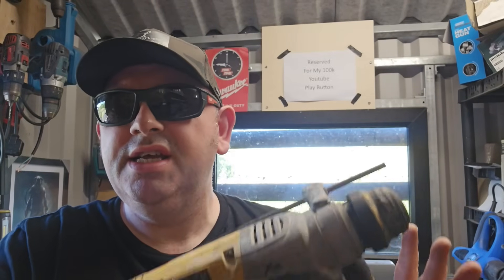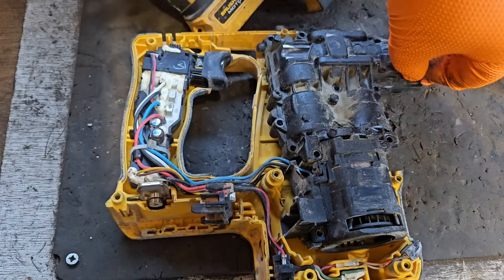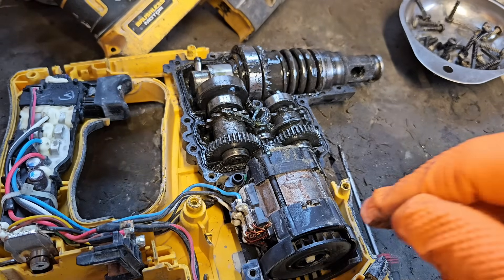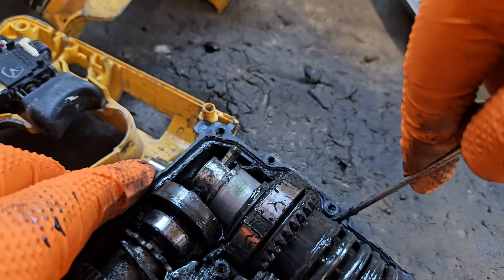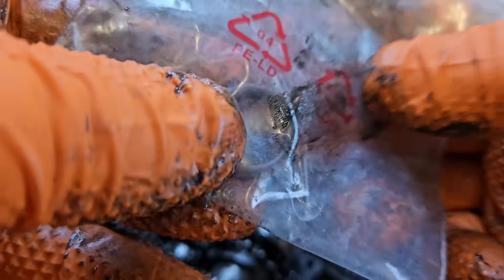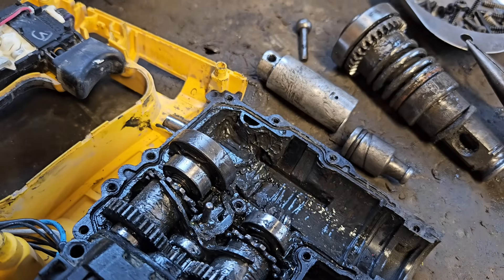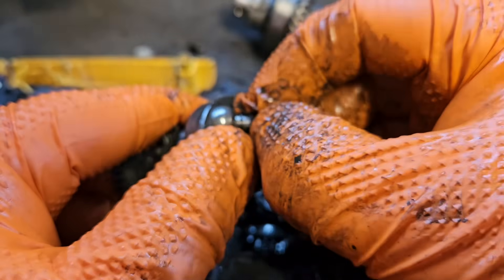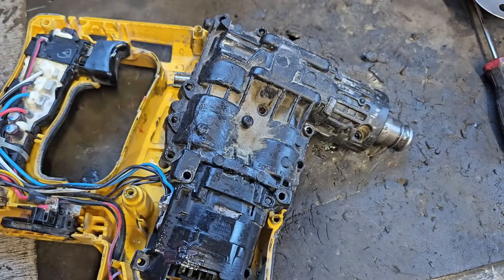DCH273 Repair course EPISODE 4: Repairing the hammer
Welcome to Episode 4 of my Dewalt DCH273 sds Rotary Hammer repair course in this episode I will show you how to open the Hammer housing service the Hammer and troubleshooting potential issues
Welcome to Episode 4 of my Dewalt DCH273 SDS Rotary Hammer Drill Repair Series! In this video, we get to the heart of the hammer mechanism by opening up the internal hammer housing, performing a full inspection and service, and identifying common issues that can cause performance problems.

Whether your drill has lost impact force, is making odd noises, or just isn’t hammering like it used to, this episode will help you locate and fix the problem!

🔍 What’s Inside This Episode:

How to safely open the internal hammer housing

Inspecting key hammer components for wear  lubricating moving parts properly

Identifying causes of weak hammer action or failure

Tips for reassembly and keeping the hammer running smoothly

🧰 This step is essential for restoring full performance and extending the life of your Dewalt DCH273. From piston inspection to hammering pin alignment, you’ll learn everything you need to get your SDS drill working like new again.

13x3 o ring

Let me know if you're working on your own DCH273 in the comments below.